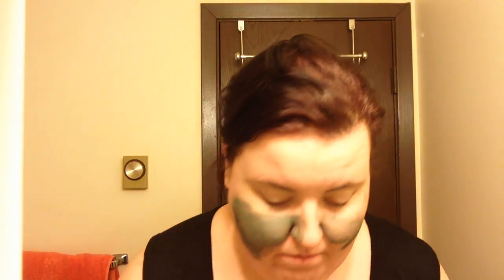First Impression: Boots Ionic Clay Mask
First impression of the Boots Beauty USA Botanics Ionic Clay Mask that I recieved as part of the Influenster J'Adore Vox Box

Facebook.com/amariew340
New revamped blog coming soon! abbymariebeauty.blogspot.com